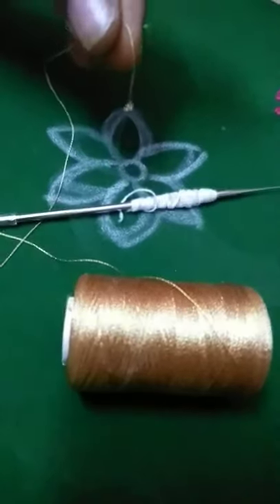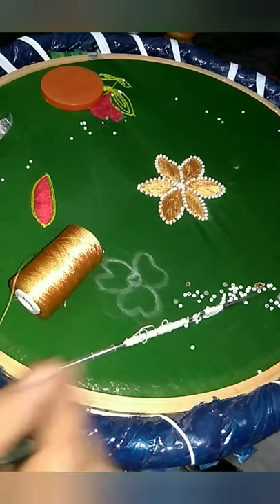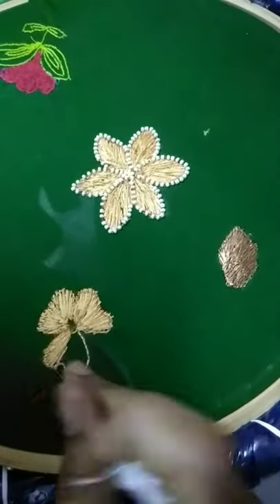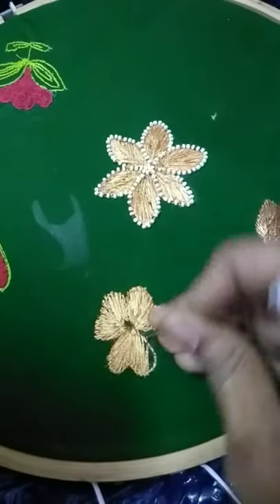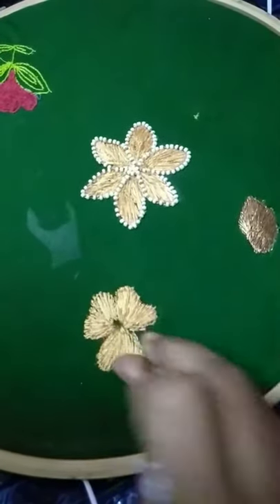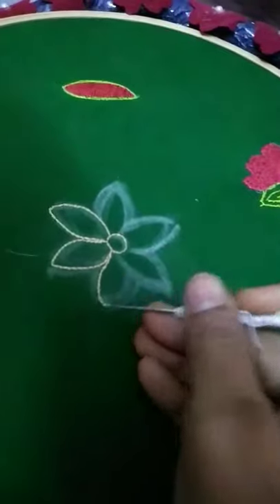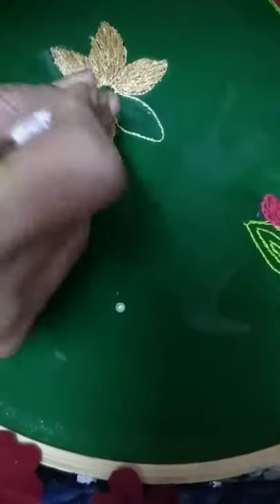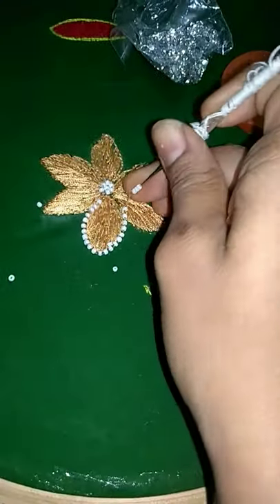Load Stitch అనేది కష్టం ga వుందా ,ఈ వీడియో చూసి FILLING సులువుగా నేర్చుకోండి Tutorial-3